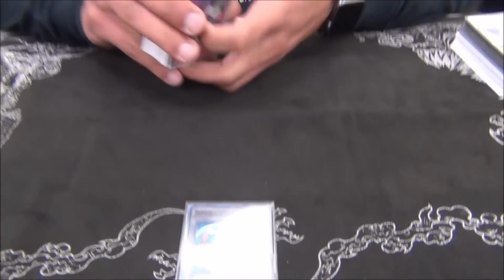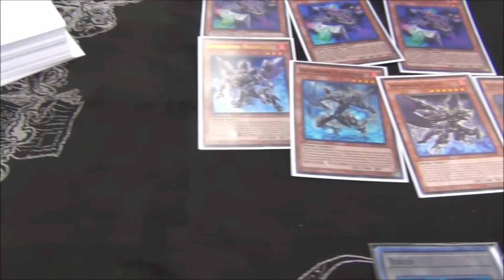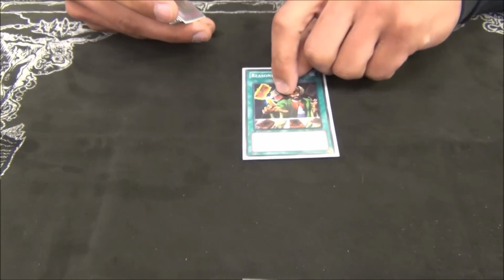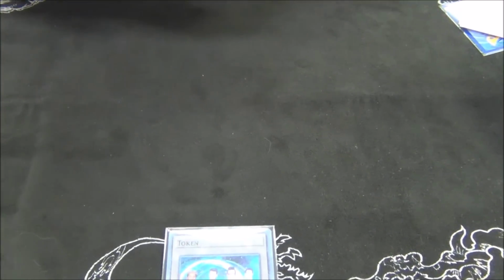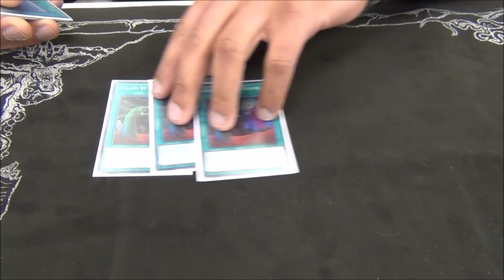Yugioh New Format April 2019 1st Place Locals Deck Profile & Combo Tutorial - Infernoid Salamangreat